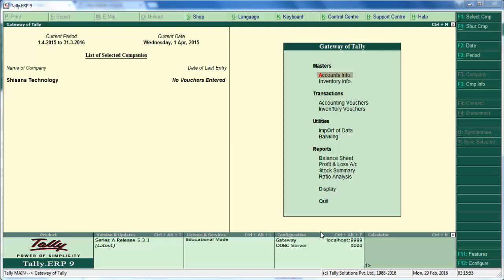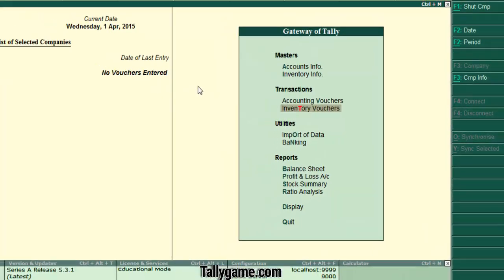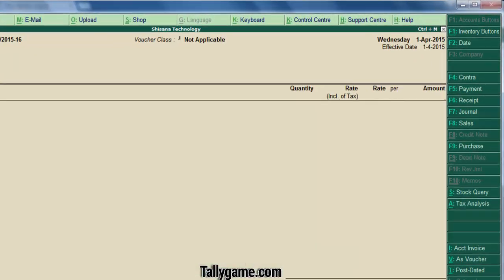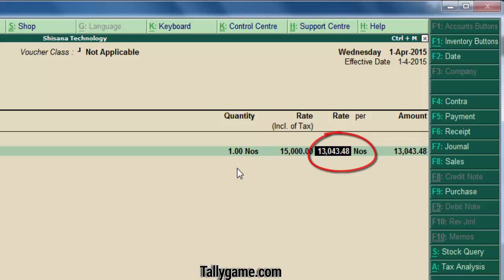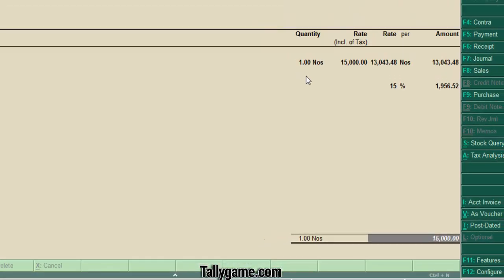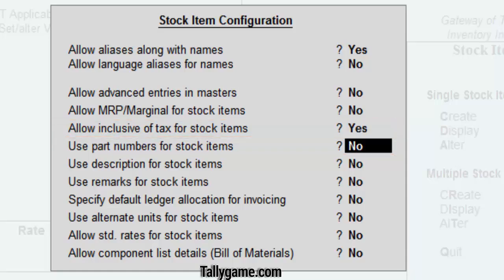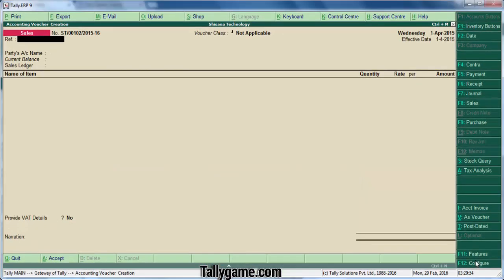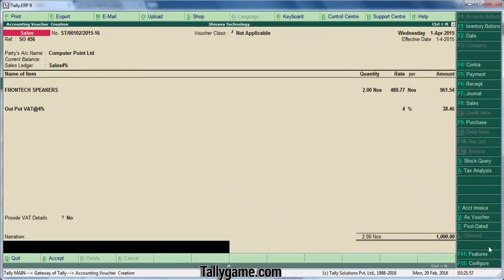How to enter Inclusive of tax sale in tally erp 9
Inclusive of vat or tax invoicing in tally erp 9, option to enter inclusive of tax mount in tally erp 9